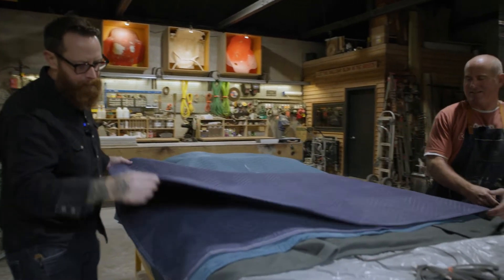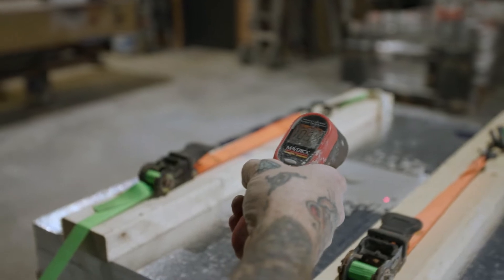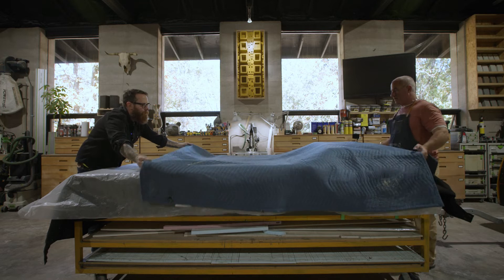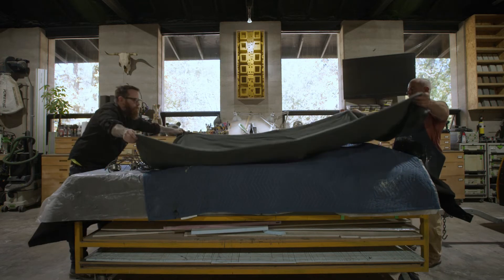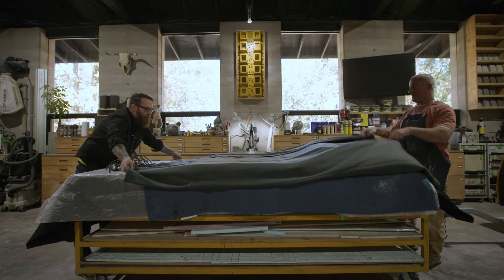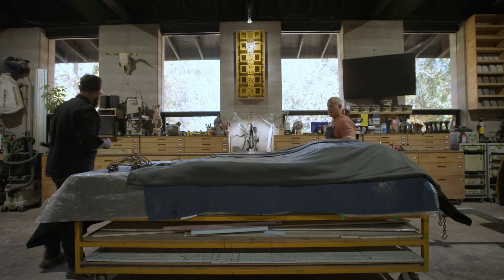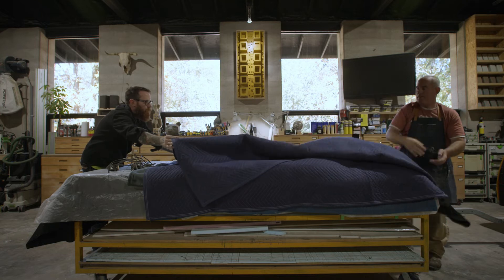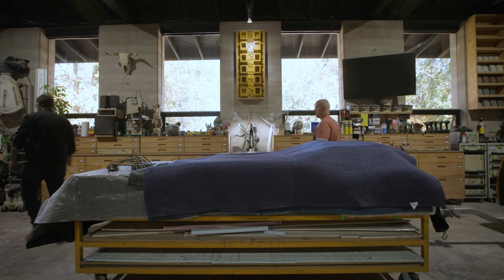Learn from Pro's How To Properly Cure your Concrete Countertops and Sinks, from GFRC & UHPC, to ECC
Proper curing of your concrete countertop, concrete sink, or concrete furniture is paramount to achieving maximum strengths, density, and increasing sealer performance, but unfortunately it is often the most overlooked part of the casting process. In this instructional video, we show you the correct way to cure your concrete, whether you’re using Kodiak Pro Maker Mix, a generic GFRC mix design, or something as basic as Quikrete or Sakrete, you’ll see tremendous results if you follow these steps.

Developed by craftsmen with decades of experience in cutting-edge concrete projects, Kodiak Pro is a line of ultra-high-performance concrete bagged mixes, admixes and sealer.

We offer quarterly hands-on workshops that teach advanced techniques with in-depth instruction. To learn more or to register, please